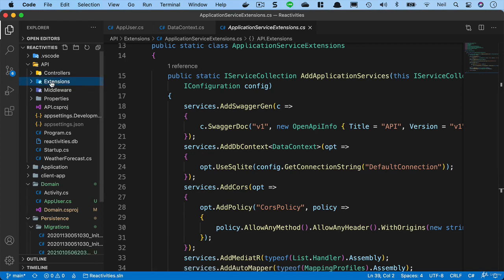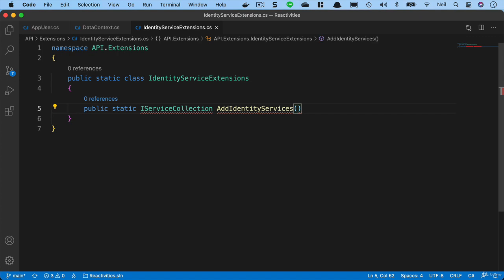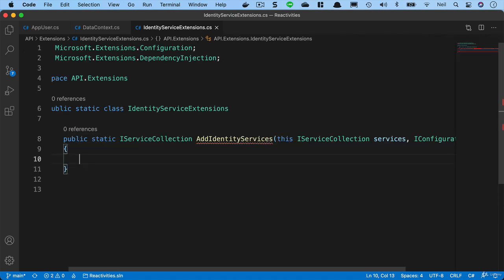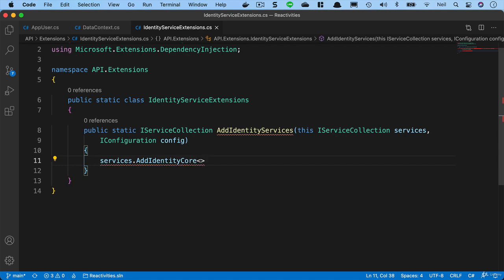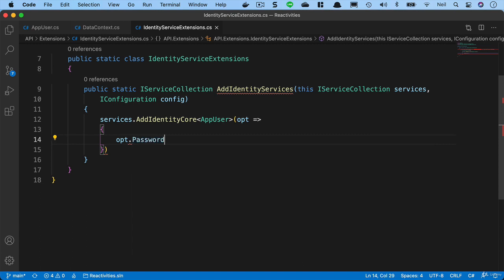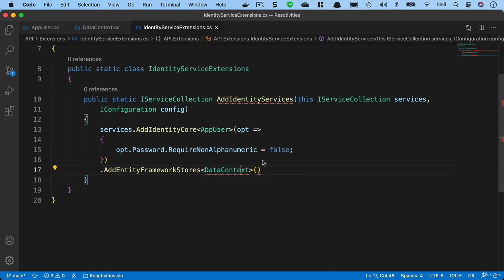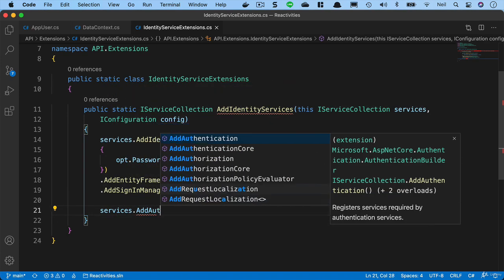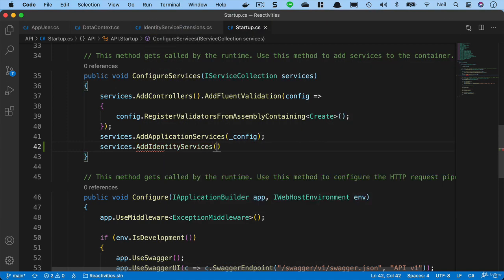Net Core and React Identity Configuring Identity in the Startup class